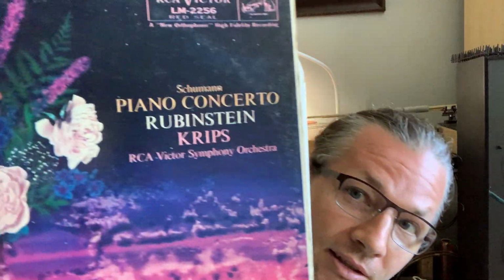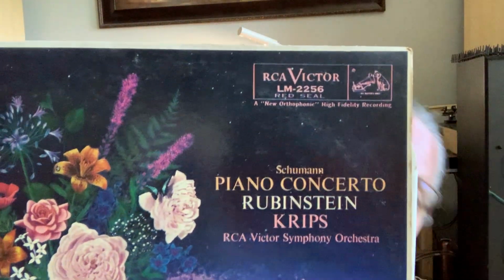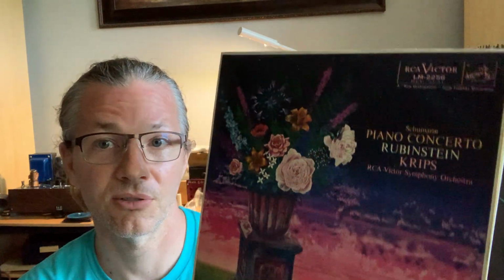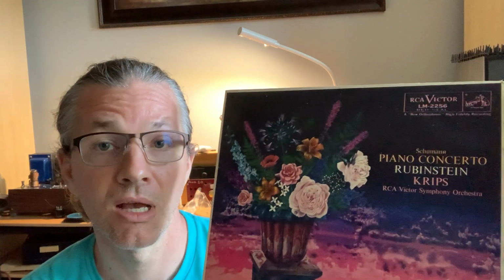Exploring MONO: another day in ULTRA FI wonderland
Sharing how I experience MONO recordings, comparison coming with a few stereo recordings. A 3 part mini-series on why mono recordings are special to me. Keyword: AUTHENTIC TIME TRAVEL.